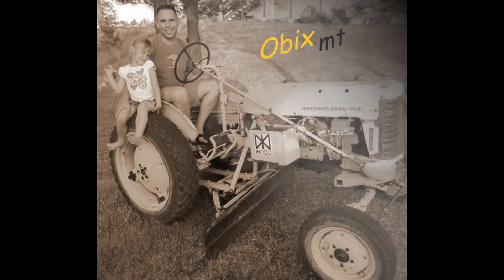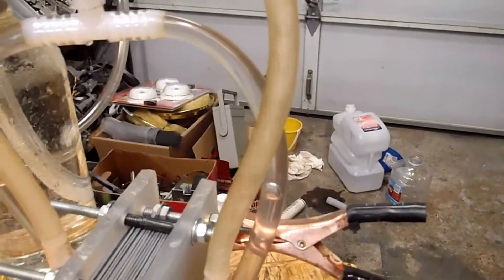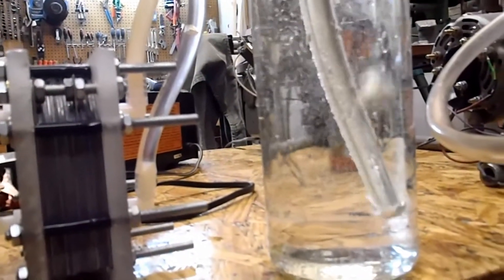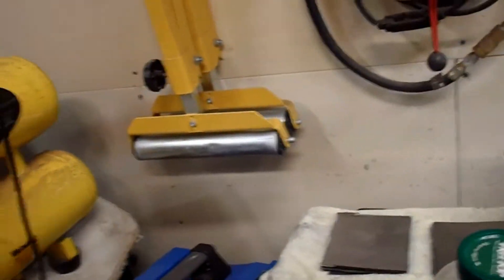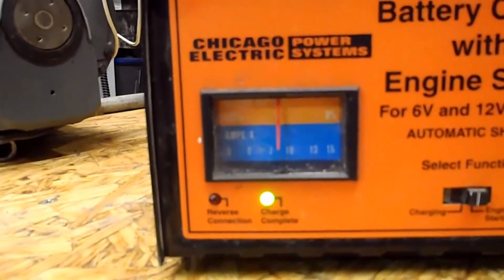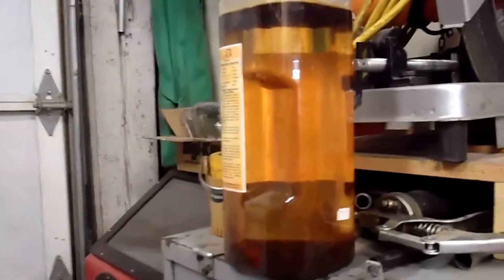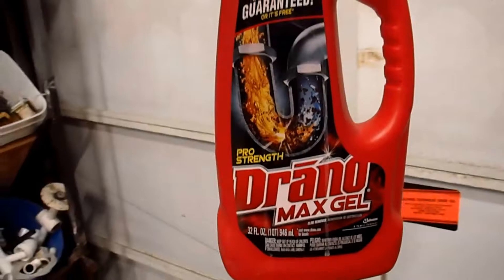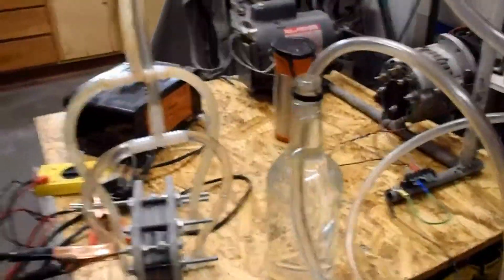HHO Dry Cell - 8 - Re-assembled With KOH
Got the cell back together after the drain cleaner disaster and am now running with two liters of distilled water and one tablespoon of KOH.